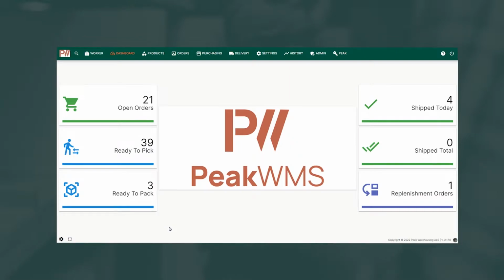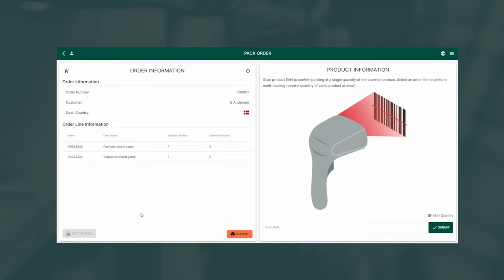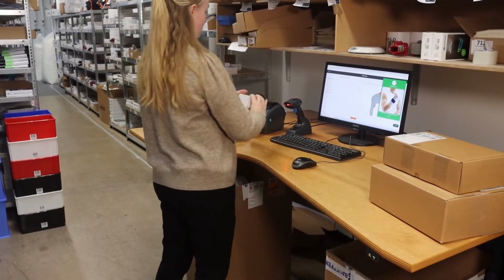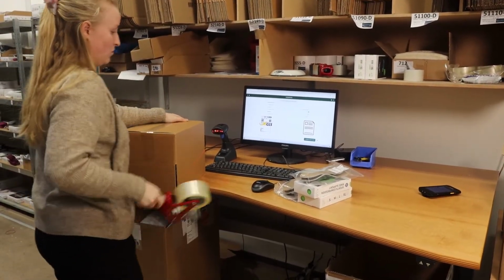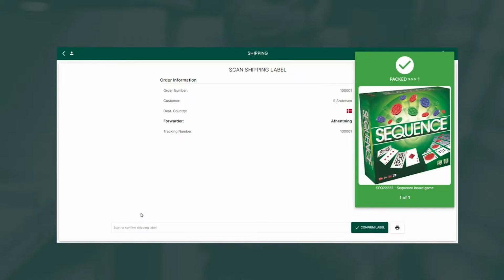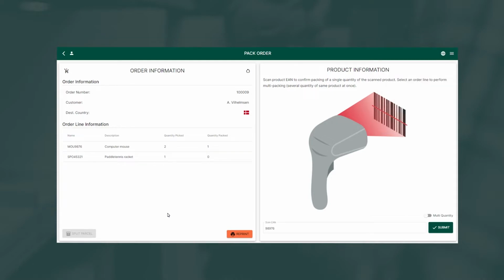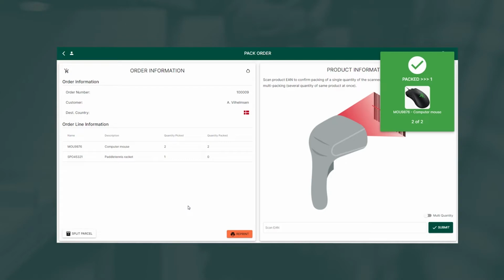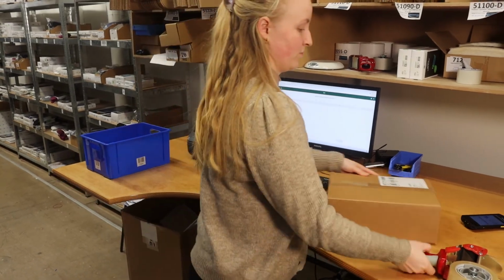PeakWMS - Videoguide - Packing orders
PeakWMS is a Warehouse Management System created to help Webshops in all sizes, manage their warehousing processes. PeakWMS supports all warehouse processes from purchasing and receving goods to picking and packing orders.

In this videoguide we will take you through the Packing process in PeakWMS.

The video and shown software belongs to Peak Warehousing ApS